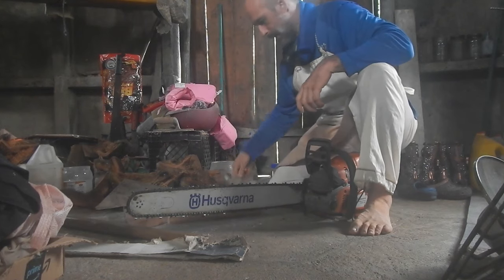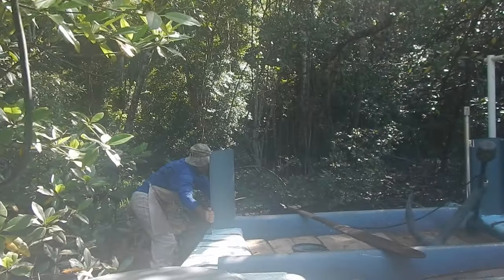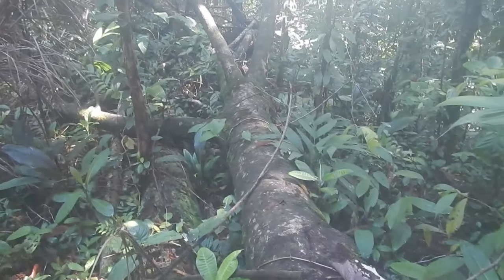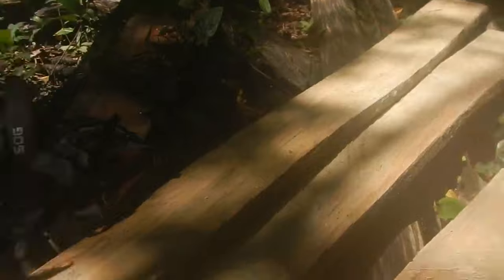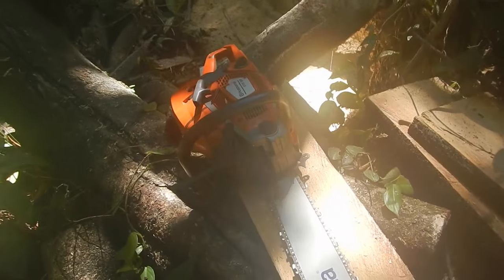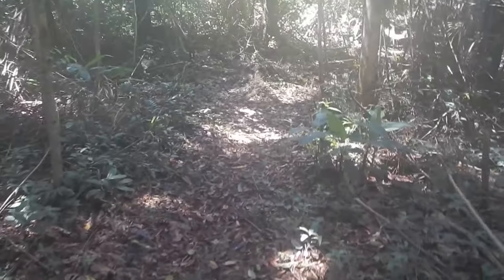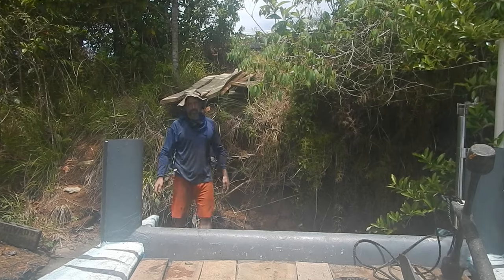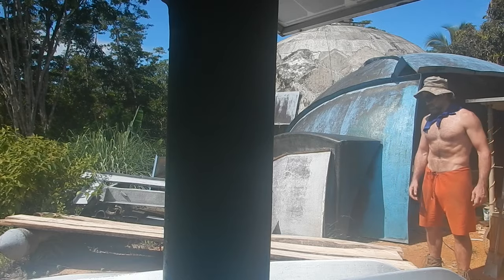Manly Man day of Chainsaws, Broken Toes, and Unnecessary Pluralization.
Here's what AI thinks this description should be...

Join me on an epic adventure as I dive into the heart of the jungle with my trusty chainsaw! Watch as I skillfully cut down boards to build the second floor of my island home. From battling thick vines to navigating my boat through crystal-clear waters, this journey is all about combining strength and creativity. If you love the thrill of DIY projects and the beauty of nature, you won’t want to miss this!

Wooo... very exciting.

Bitcoin: bc1qrjajmzqwz9kkytd90a7hhge4dsy3r0ct6fqsn3